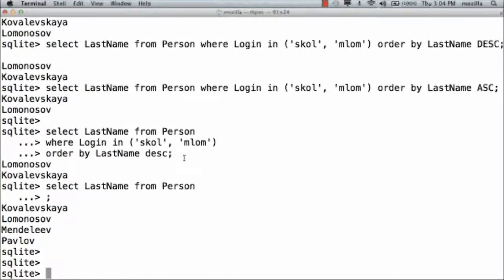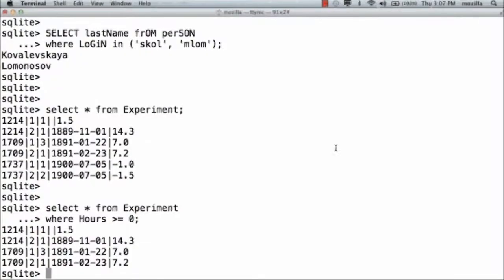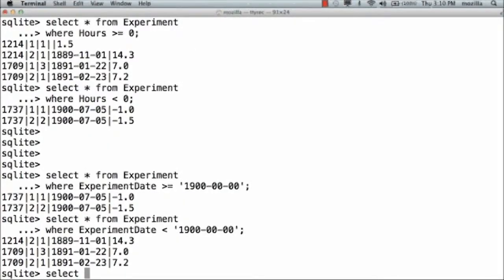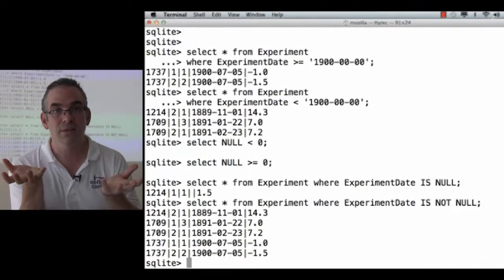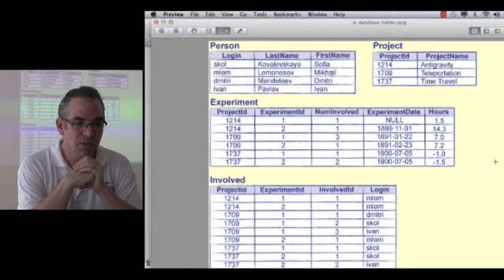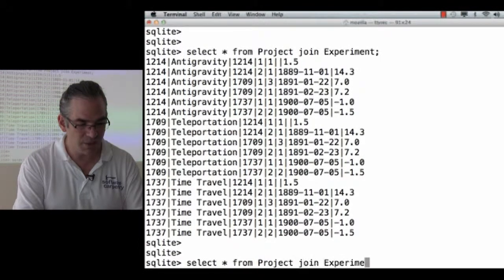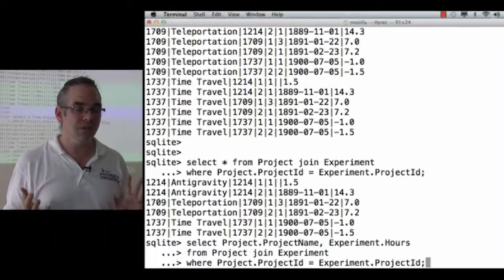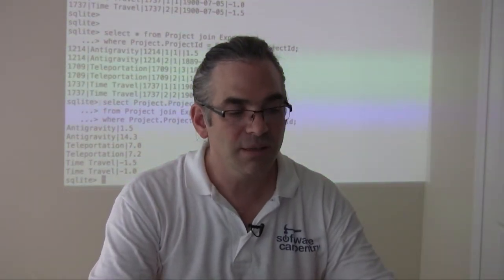Software Carpentry September 2012 (3.2) Databases with SQLite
Software Carpentry tutorial from September 2012.  This a tutorial or teaching aid to be used in teaching programming and data management to scientists and researchers.  This is segment two of Part 3: an introduction to SQLite data management. This is segment 2 of four segments that compose a morning session teaching how to use SQLite.